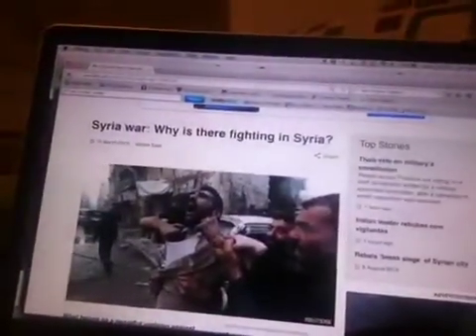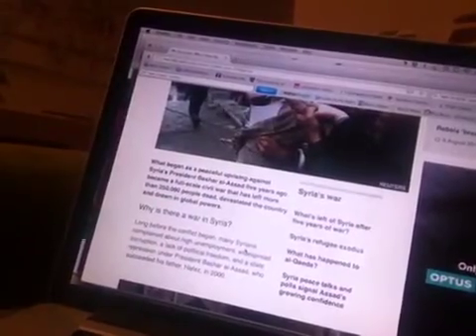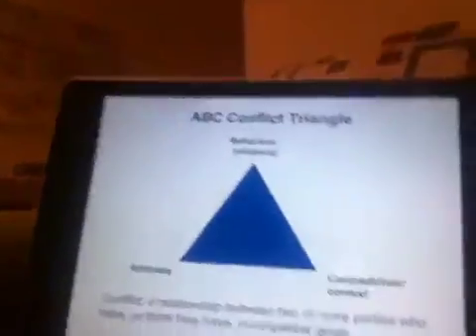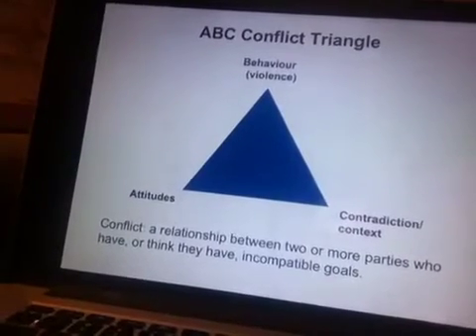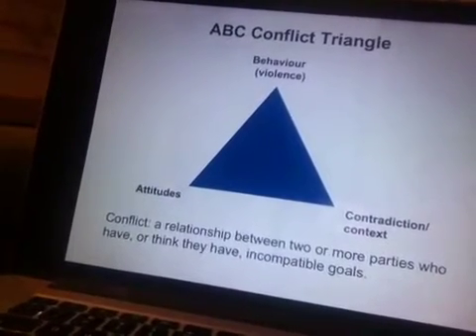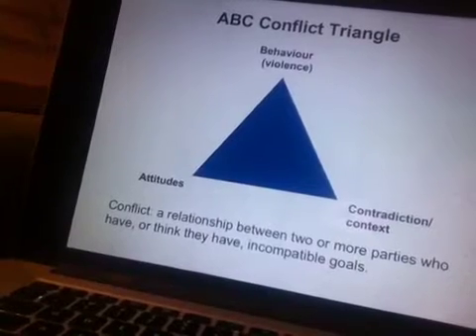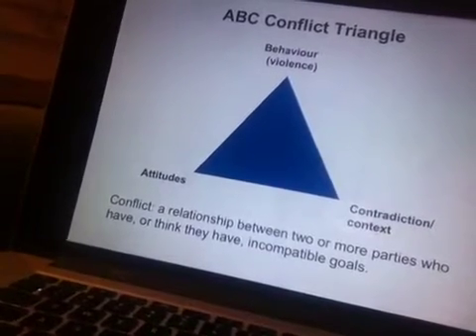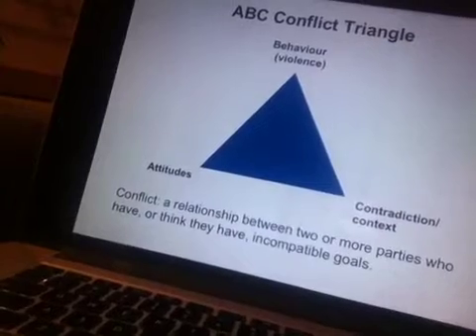Jake Lynch Key Issues Conflict